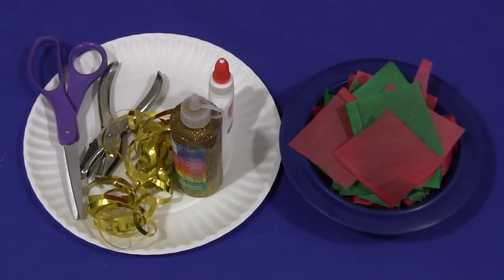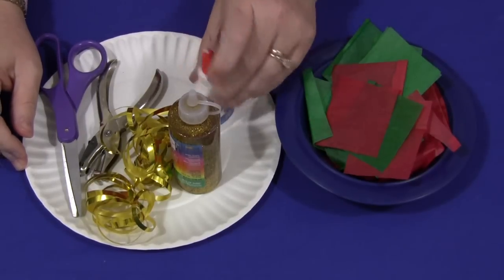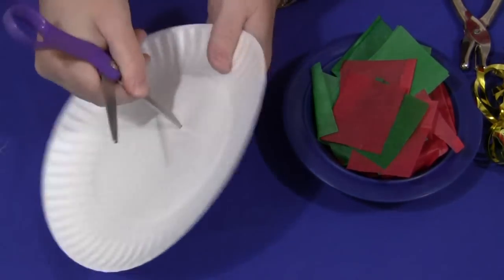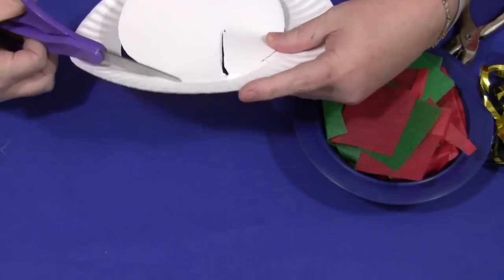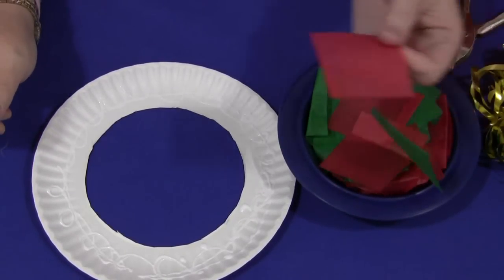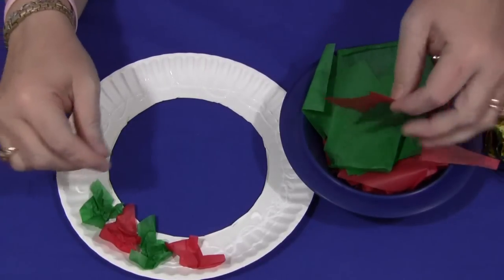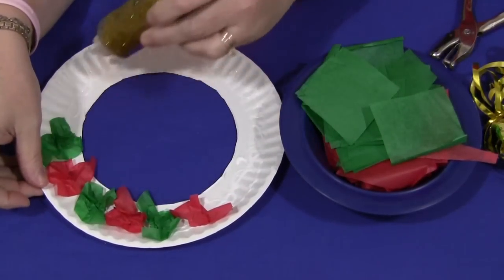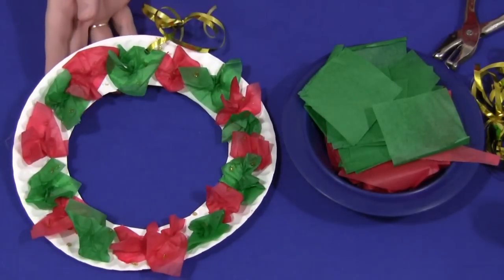Tissue Paper Wreath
Great for fine motor skills development.